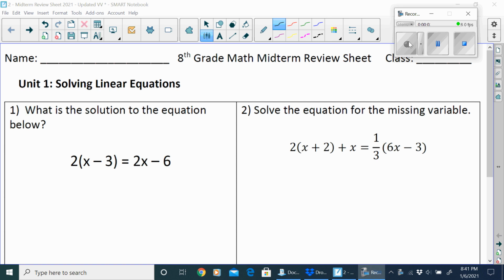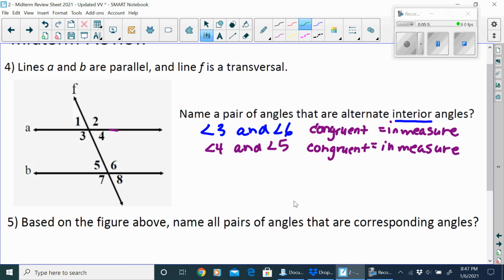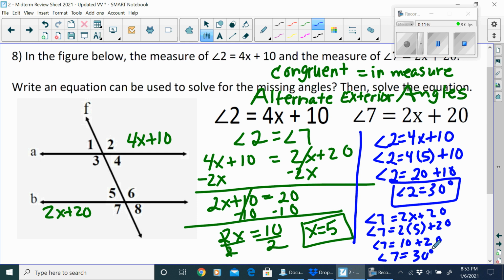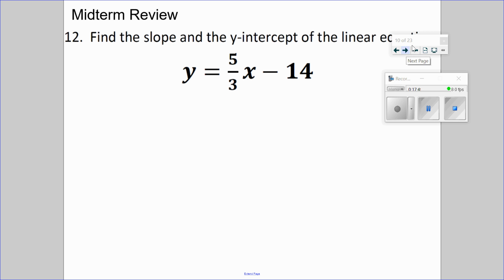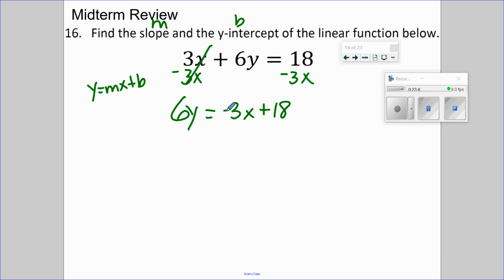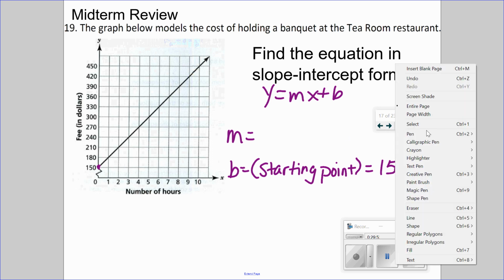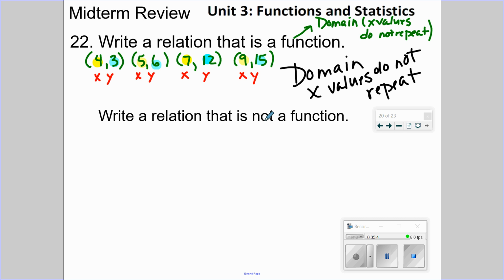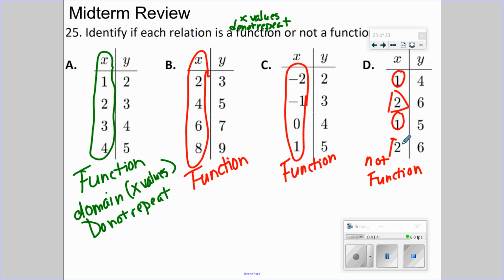MATH - Midterm Review (8th Grade and IA)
This is a video review demonstrating questions covering our first three units of study. Watch this video after you have tried the questions or if you are confused about how to answer a question.